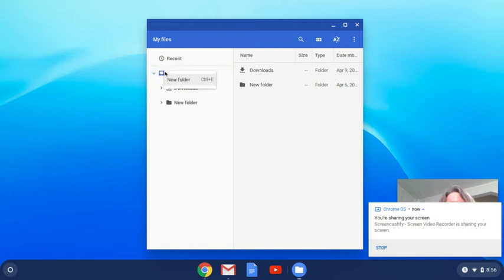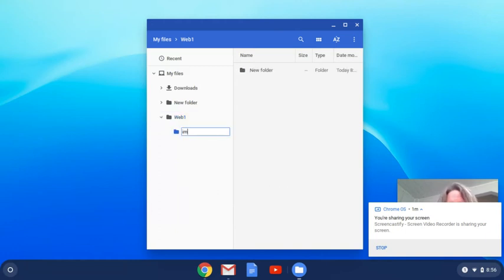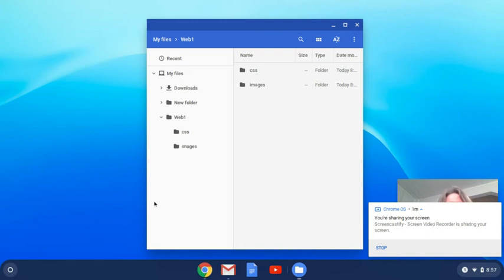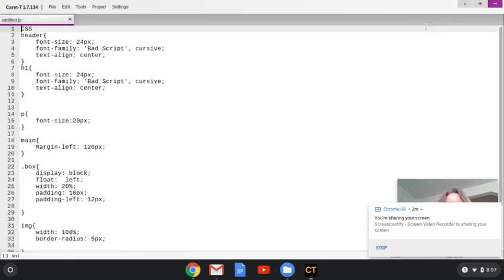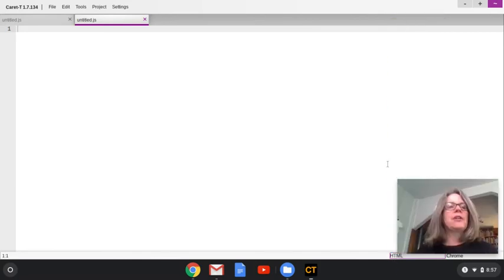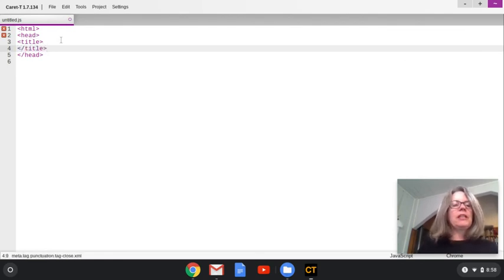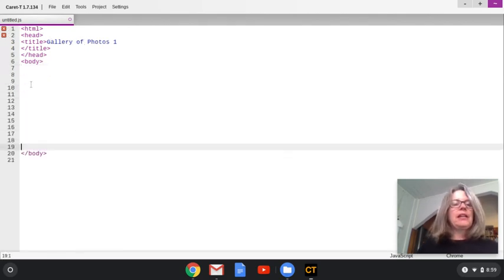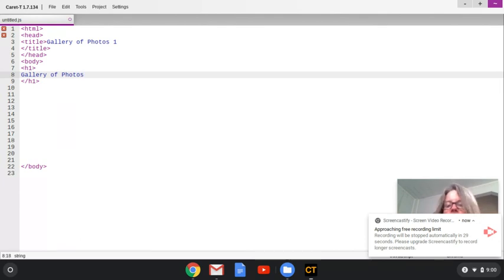Organizing your files to use Caret on a Chromebook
Using Chromebooks to create html; writing a basic html document